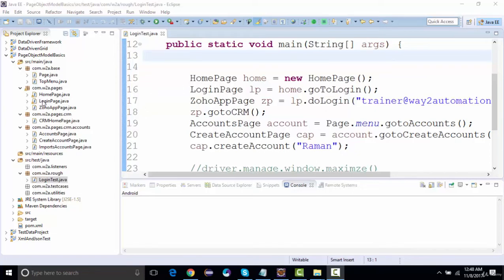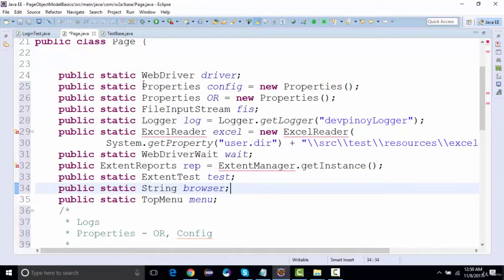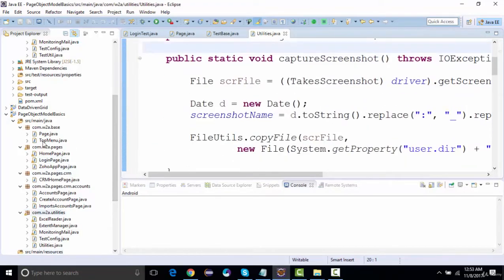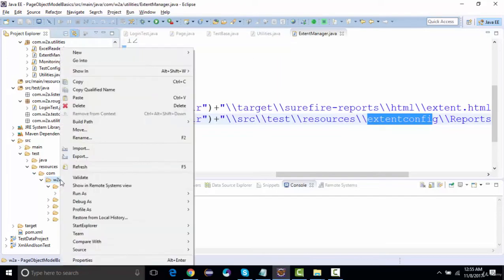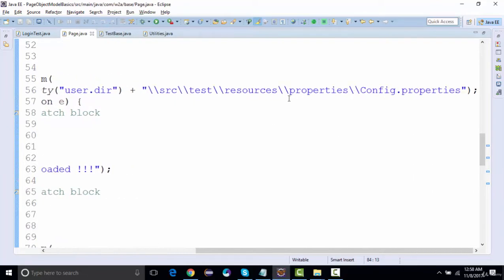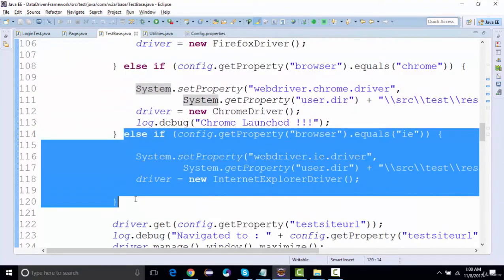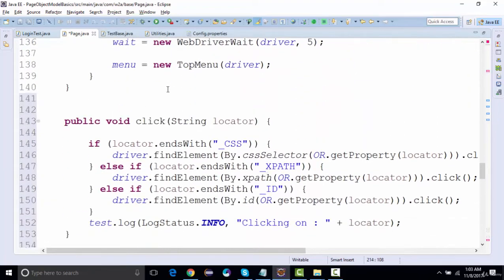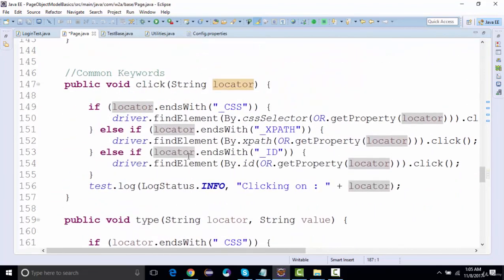7 Page Object Model Implementing Base class for Pages Part 1